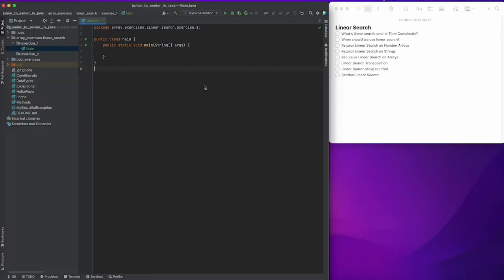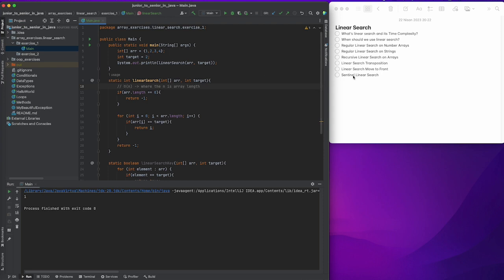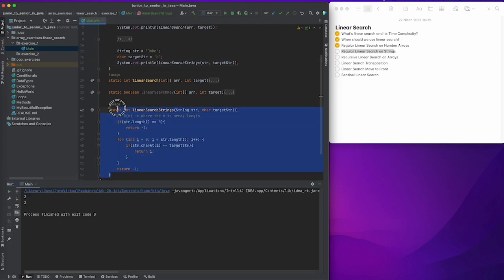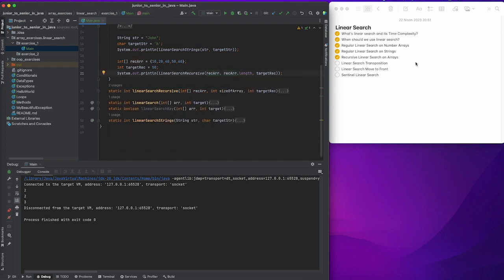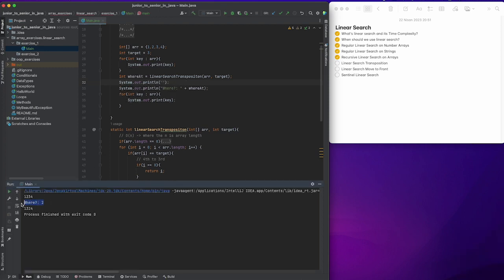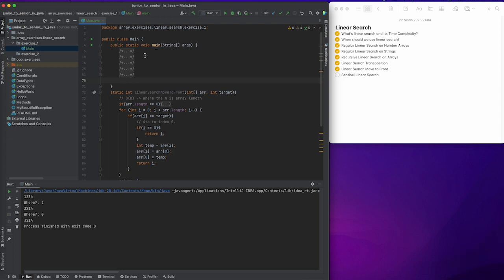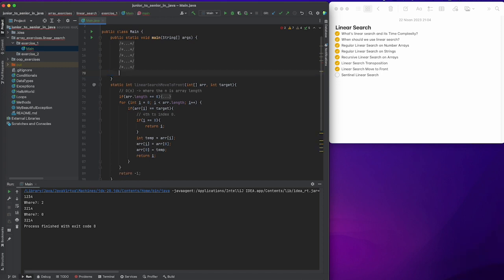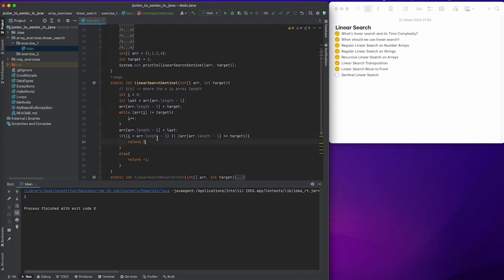Linear Search Algorithm in Java Arrays Complete Tutorial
- [x] What’s linear search and its Time Complexity?
- [x] When should we use a linear search?
- [x] Regular Linear Search on Number Arrays
- [x] Regular Linear Search on Strings
- [x] Recursive Linear Search on Arrays
- [x] Linear Search Transposition
- [x] Linear Search Move to Front
- [x] Sentinel Linear Search